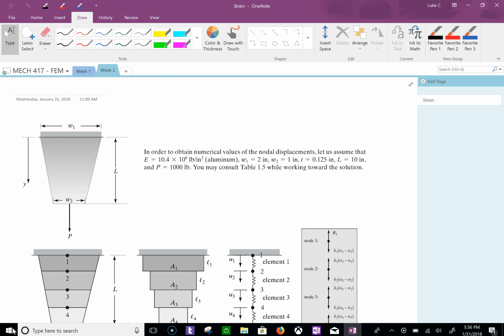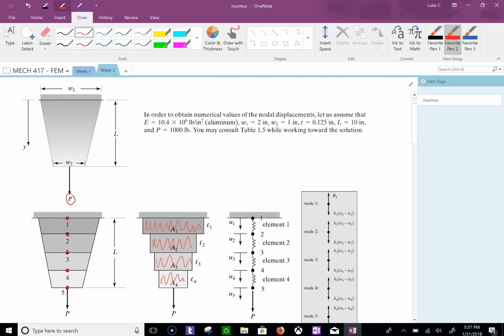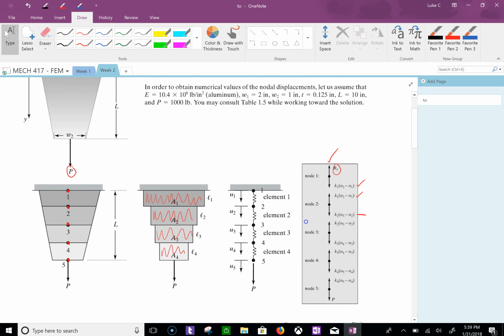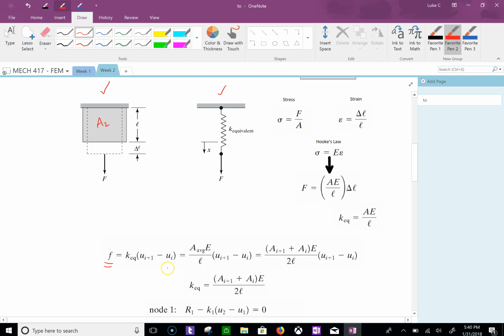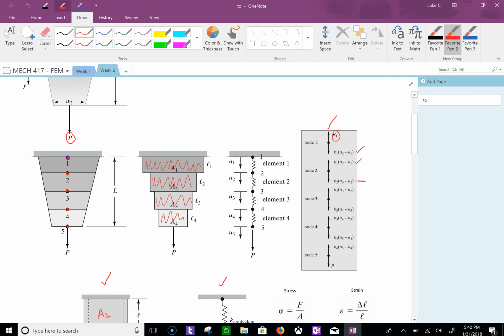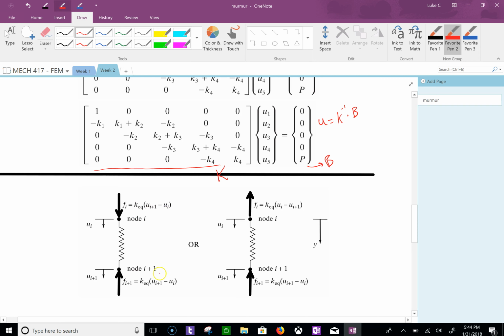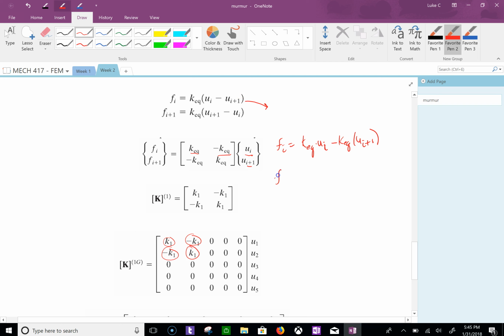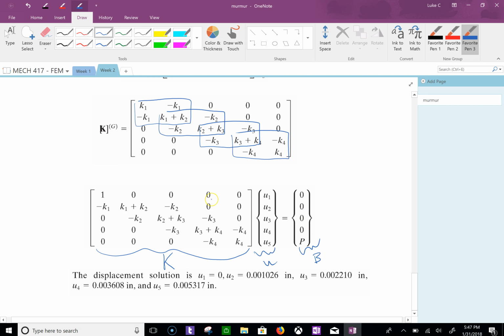FEM in a nutshell (video 1)